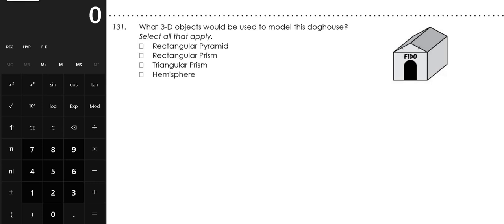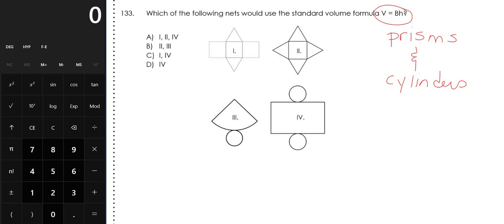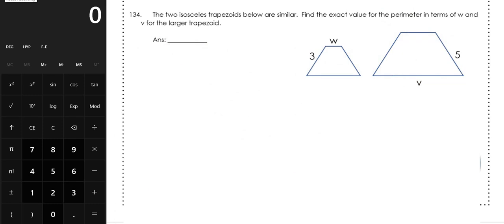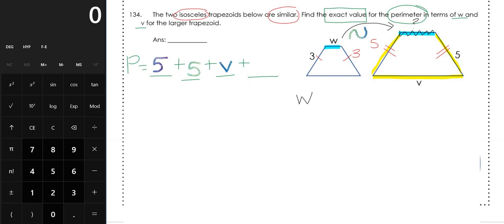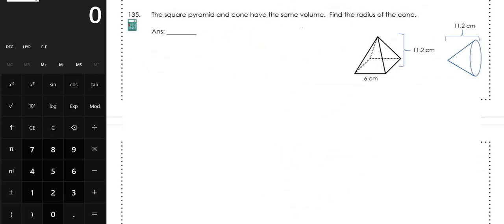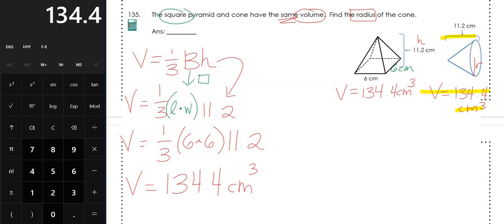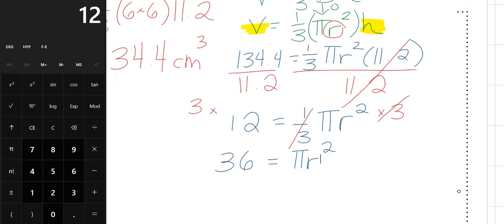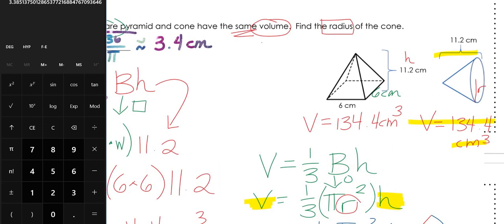Geometry EOC Full Year Review Packet - FHS Page 26